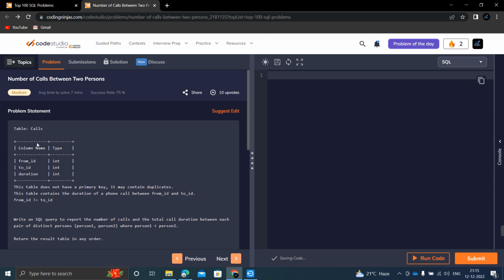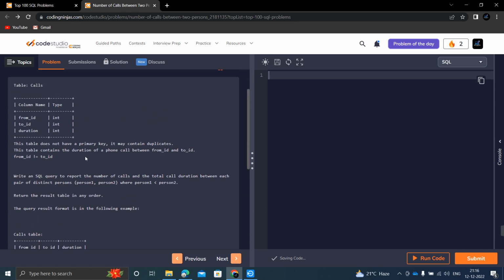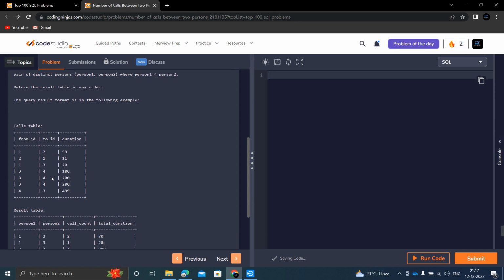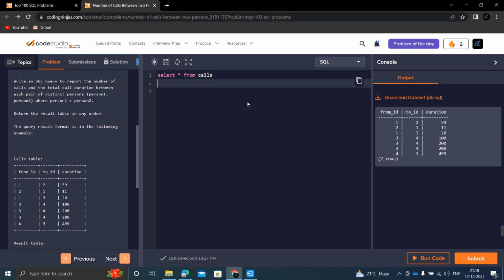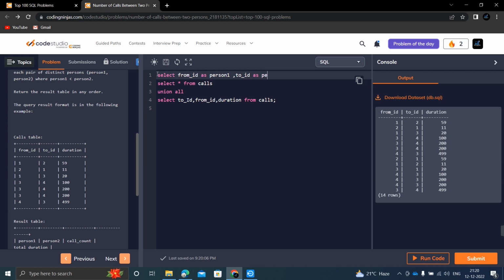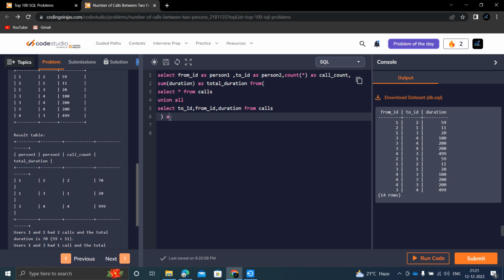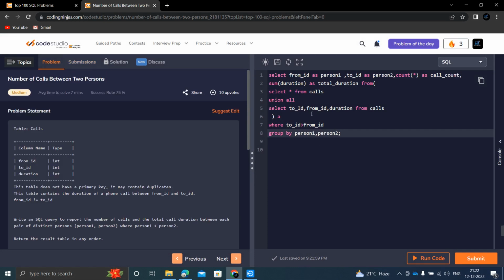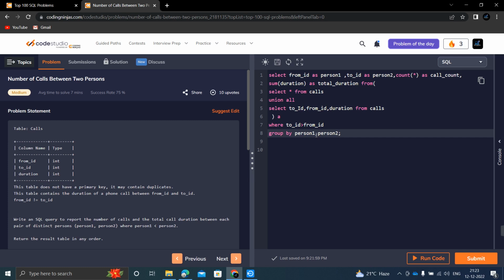Goldman Sachs Interview SQL Question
This question was asked in Goldman Sachs Interview Round.